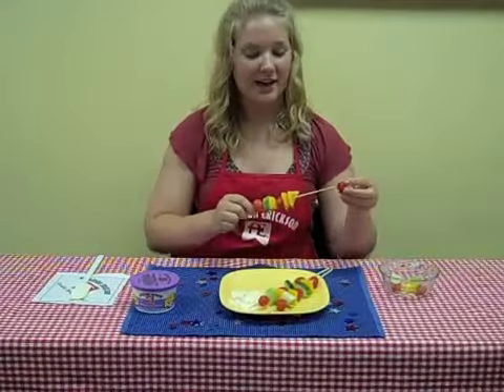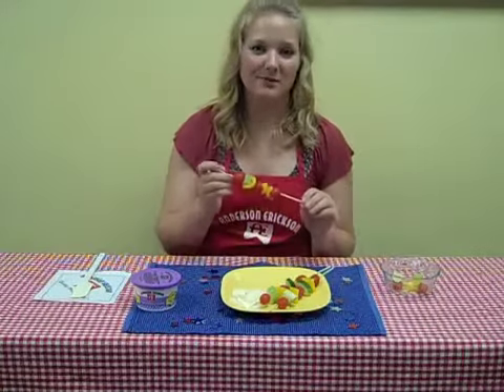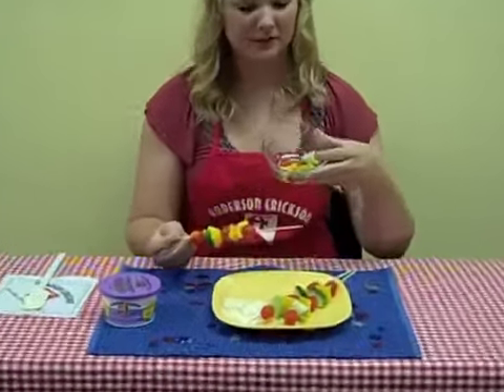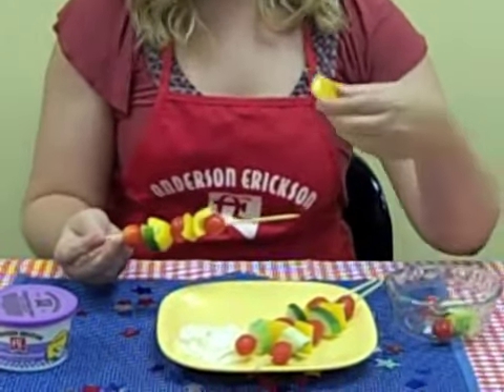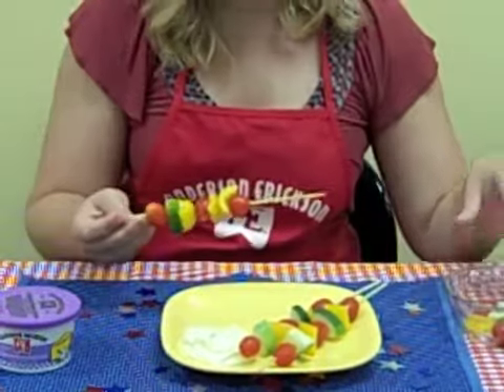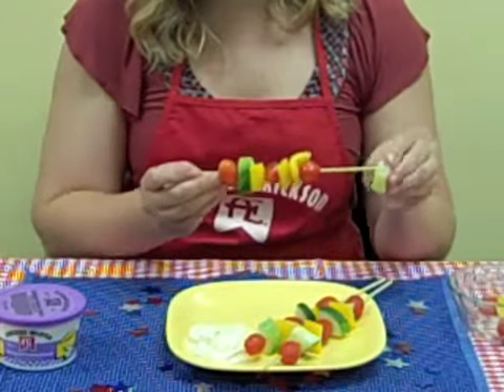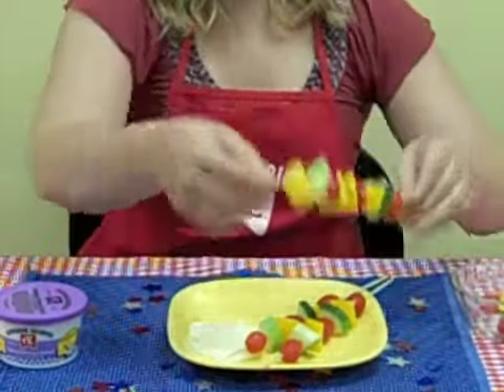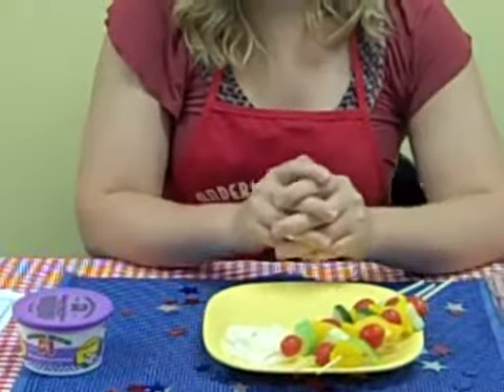Easy Appetizer With AE Dip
Fresh Veggie Kabobs with assorted AE Dips